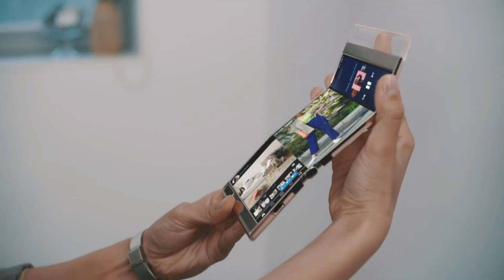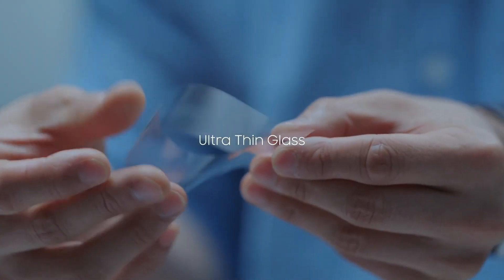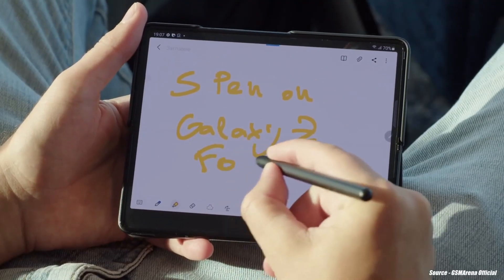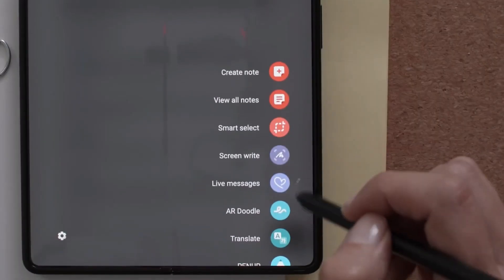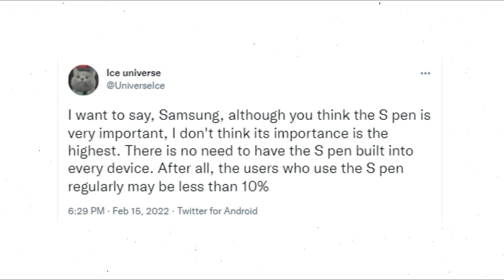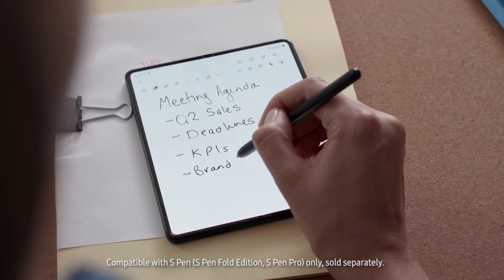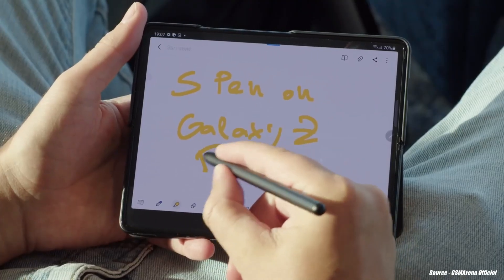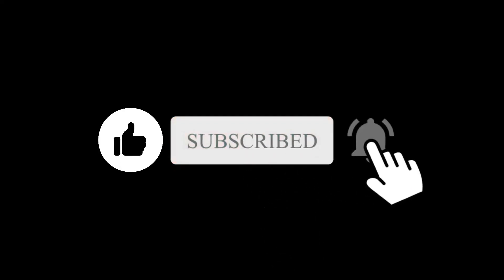Samsung Galaxy Z Fold 4 - They Are Doing It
Samsung galaxy z fold 4 is in news for some time and rumors are saying that the Samsung galaxy z fold 4 will be Samsung's first foldable phone to include the spen in it. One more reason to forget about the Galaxy Note series, According to a fresh claim, the Galaxy Z Fold 4 is in the works. Rumors from South Korea predict that the Galaxy Z Fold 4 will be Samsung's first foldable to include the S Pen. The stylus is said to be stored in an internal silo while the gadget is not in use. As a result, you won't have to buy the stylus and a particular case to keep it close at hand separately.